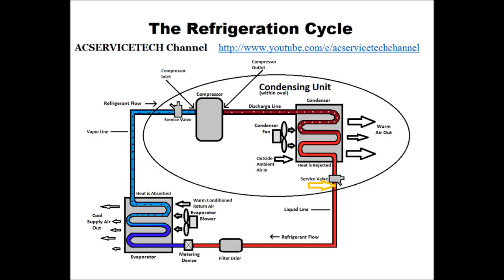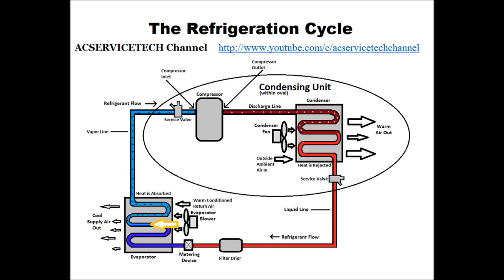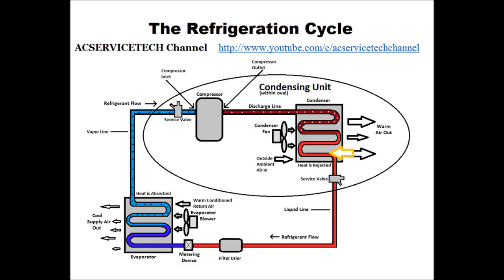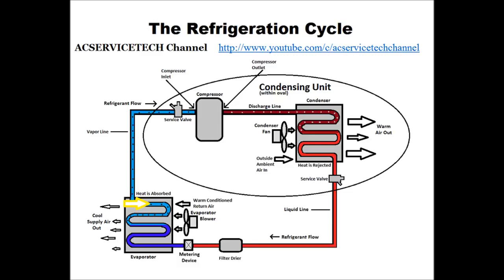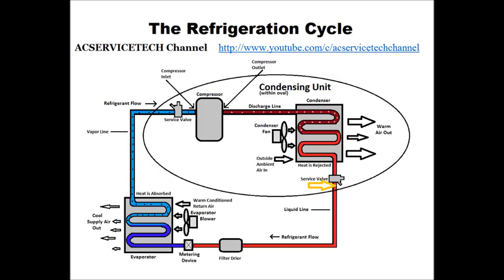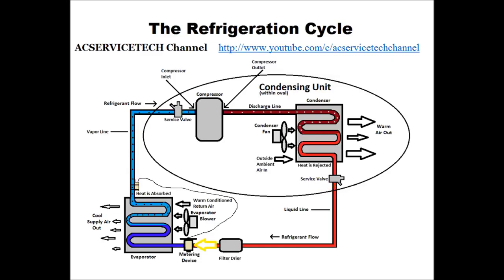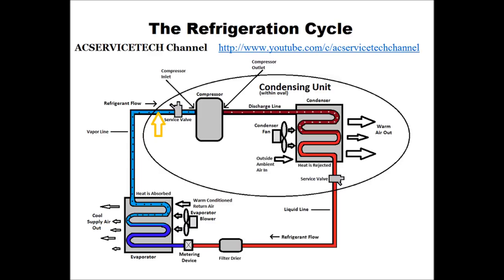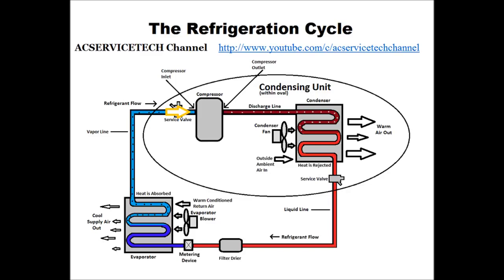Superheat and Subcooling Explained! How to Easily Understand!